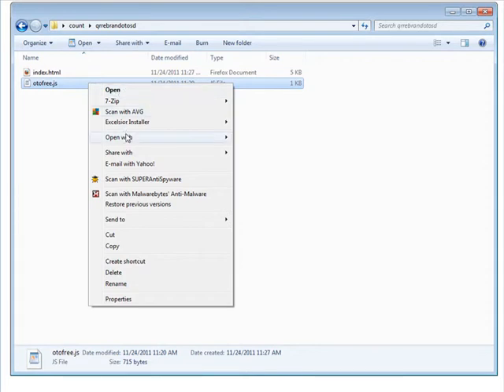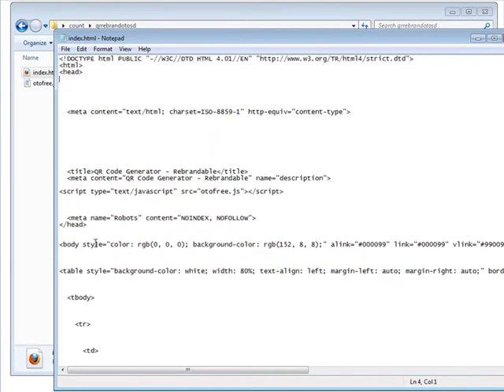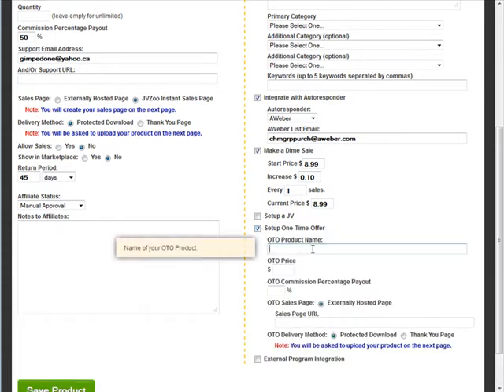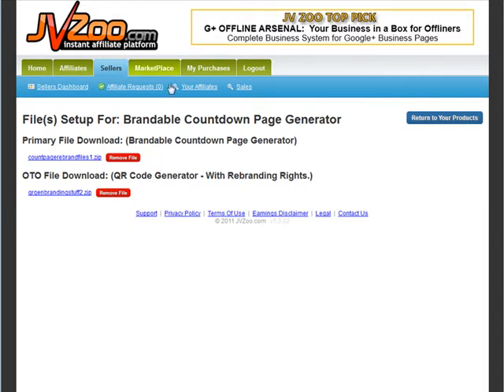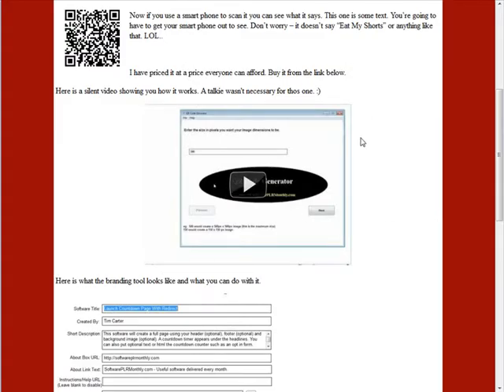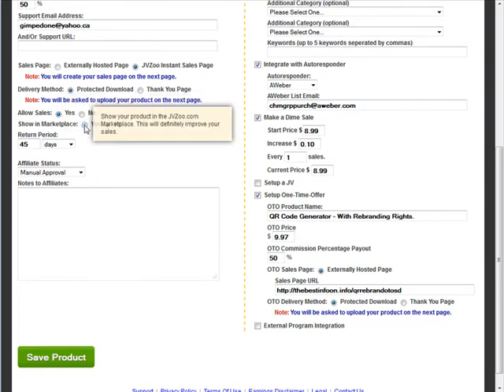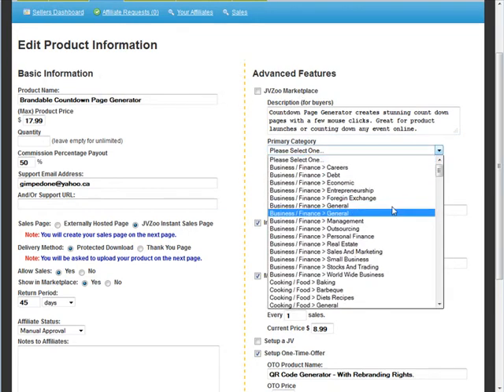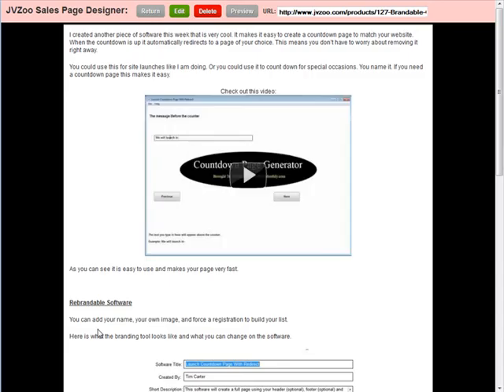Use JVZoo To Put Your Business In Overdrive 3/3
Video On How To Use JVZoo To Put Your Business In Overdrive!